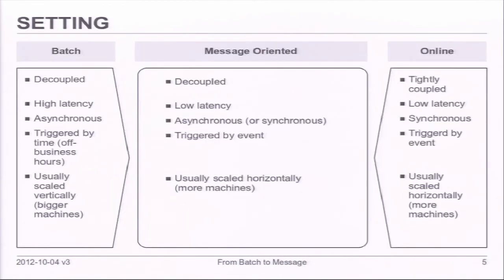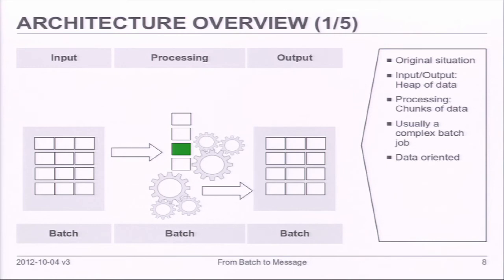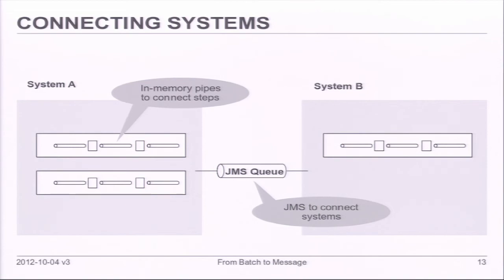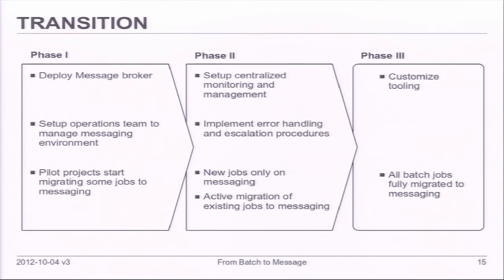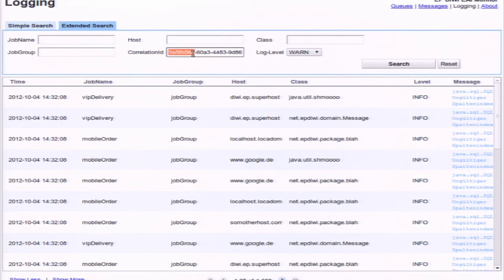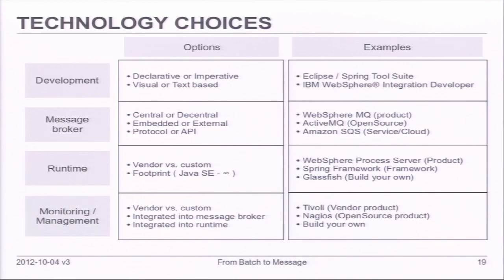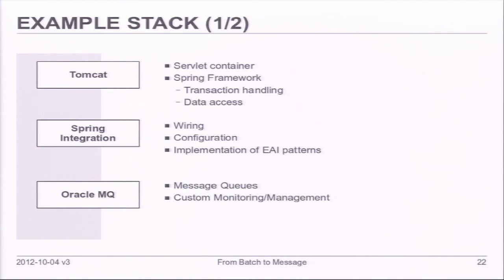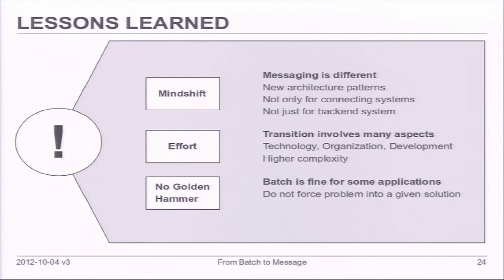Transform Batch Processes into Message-Oriented Service Architectures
Scalable cloud-based services are the building blocks of a future-proof application landscape. However, most enterprises still rely on traditional batch-oriented data processing to support core business processes. Attend this session to learn how to handle the challenges and opportunities of the transformation to a message-oriented service architecture, on the basis of real-world examples.